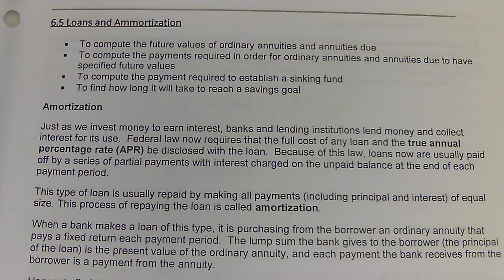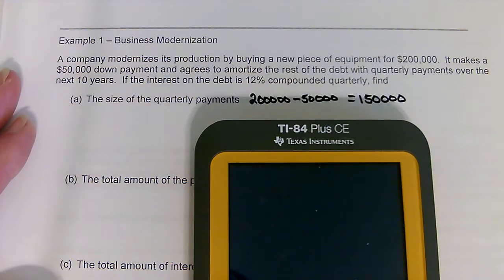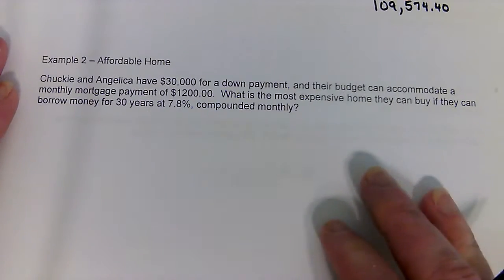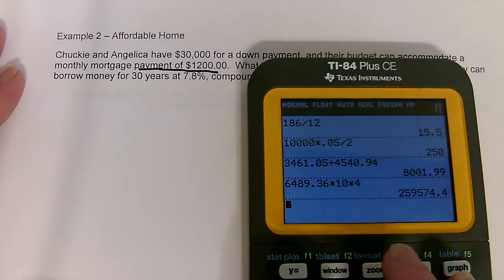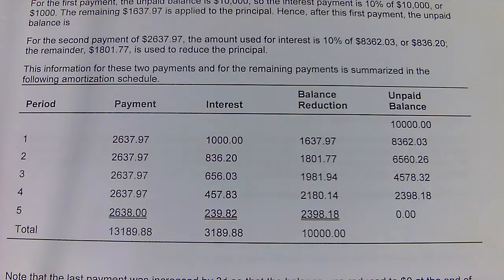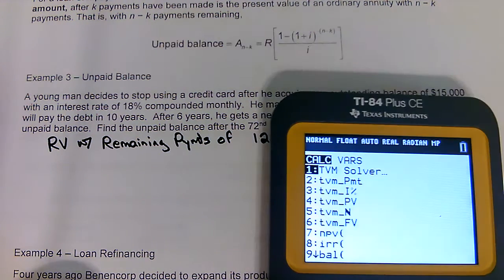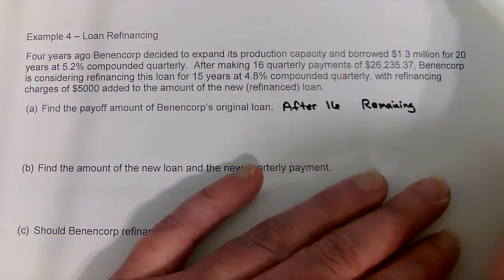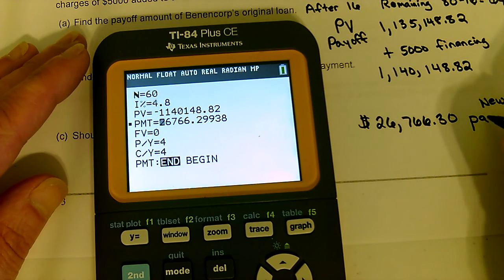6 5 Loan and Amortization